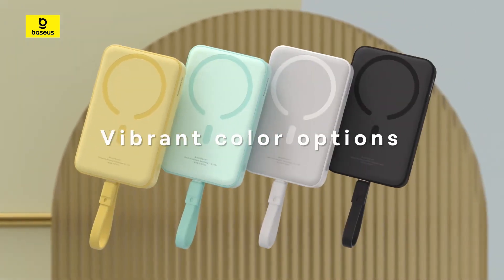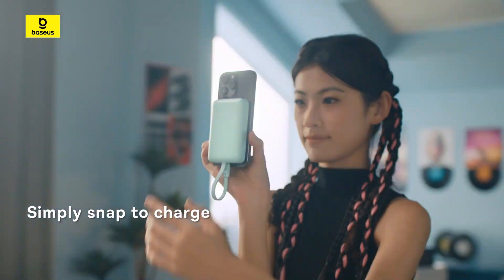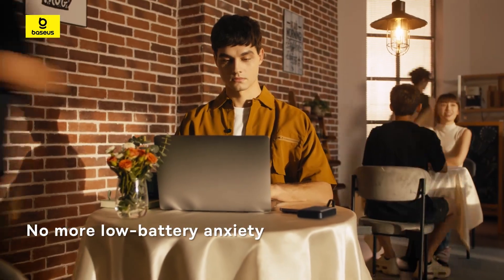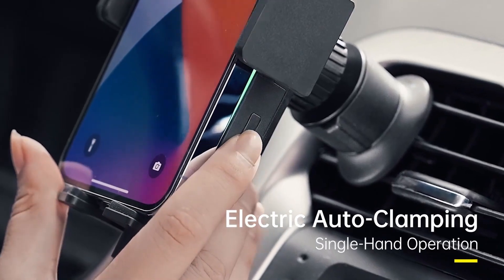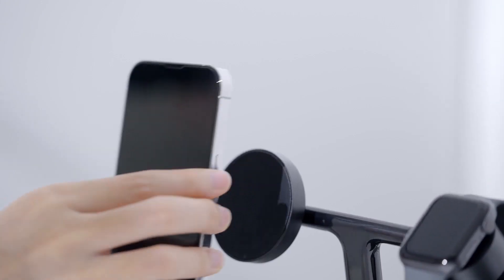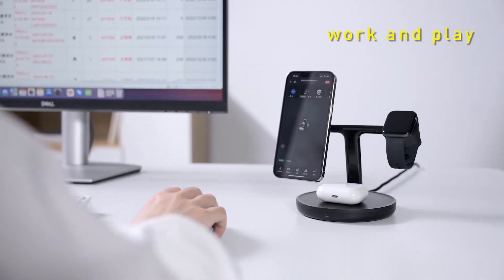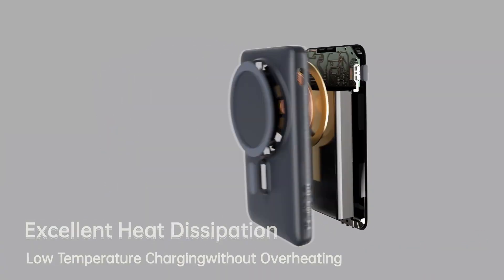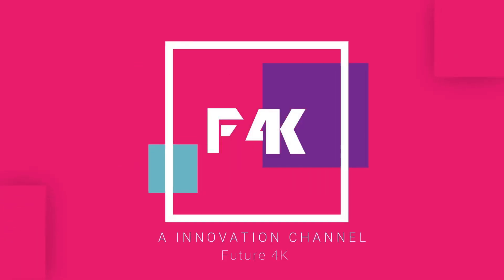Top 4 Must-Have Wireless Magnetic Fast Chargers for Everyday Convenience in 2024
Upgrade your daily charging routine with the latest wireless magnetic fast chargers! Explore the best options for seamless, high-speed charging in 2024.